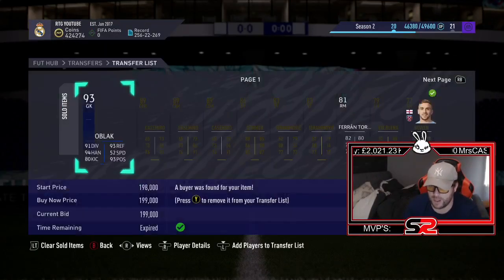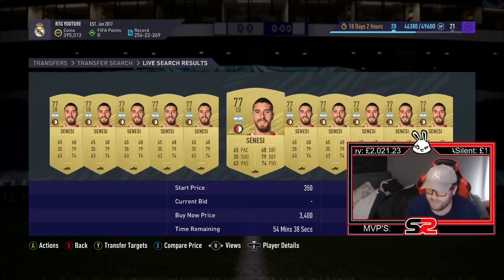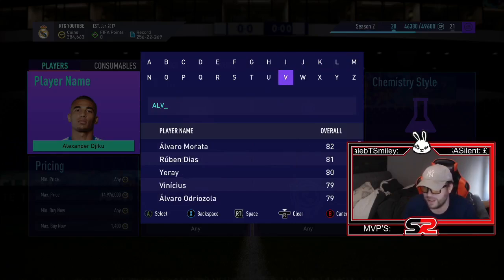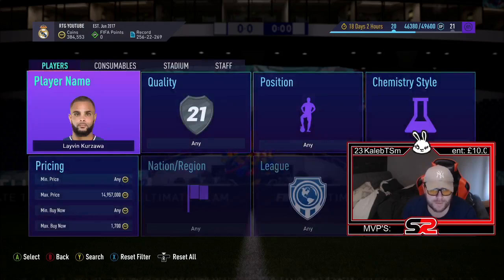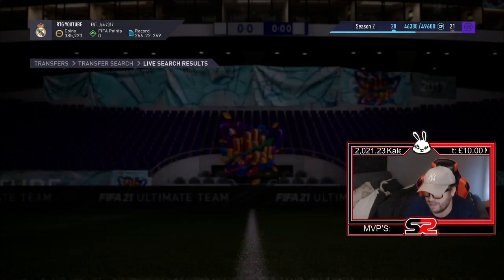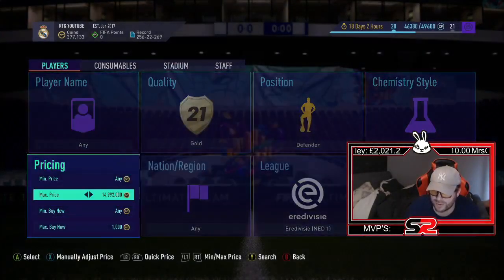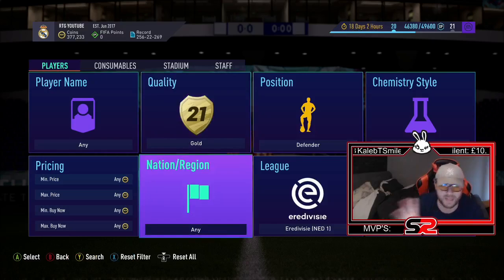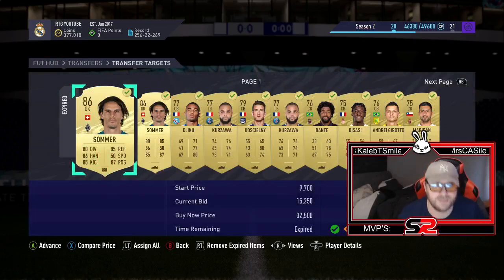FIFA 21 / INSANE FILTERS, MAKE 150K A HOUR EASY WITH THESE SNIPING FILTERS/ MASS BIDDING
for amazing taste of energy ZERO SUGAR drinks

Today i bring you the top best sniping filters for today,
also some amazing mass bidding filters along the way

I hope you join us along the way on fifa 21 RTG